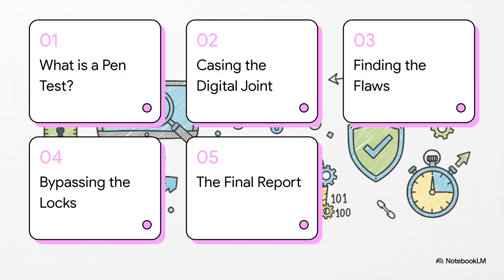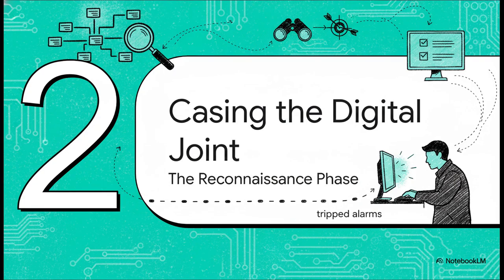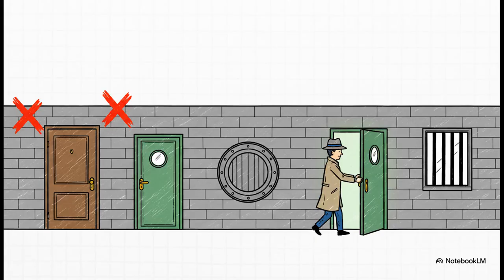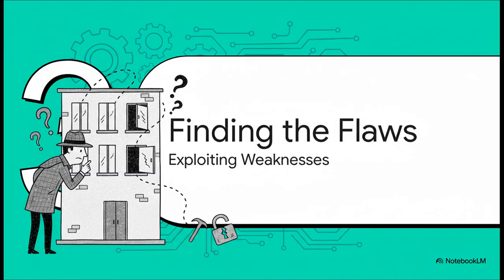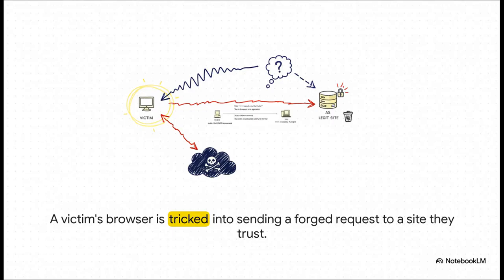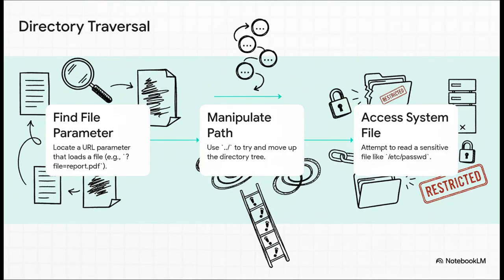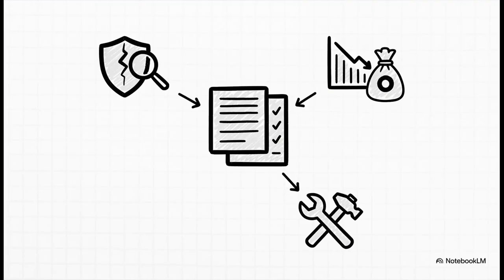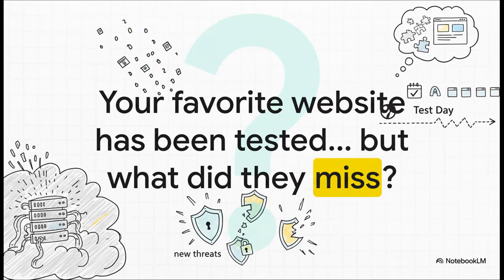The Digital Detective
Title Idea: Becoming a Digital Detective: Introduction to Cyber Forensics & Investigation
Description:
Welcome to CyberSec_aw! In this deep-dive video, we explore the crucial field of Digital Forensics—the process of recovering and investigating material found in digital devices, often in relation to computer crime.

Have you ever wondered how cybercrime investigators catch hackers or trace stolen data? We'll uncover the methods used by Digital Detectives to gather evidence, analyze data remnants, and reconstruct events after a security incident or breach.

In this video, you will learn:

What is Digital Forensics? A clear explanation of the different branches, like network and mobile forensics.

The Forensic Process: We walk through the standard steps: Acquisition, Preservation, Analysis, and Reporting.

Key Tools: An overview of essential forensic tools (e.g., Autopsy, FTK Imager, Wireshark) used to find hidden or deleted data.

Real-World Application: How these skills are used in both law enforcement and corporate incident response.

This is essential viewing for anyone interested in a cybersecurity career, or simply understanding the high-tech investigative side of cyber awareness.